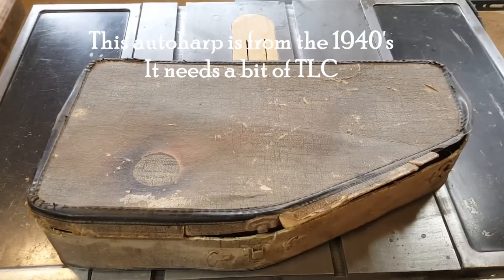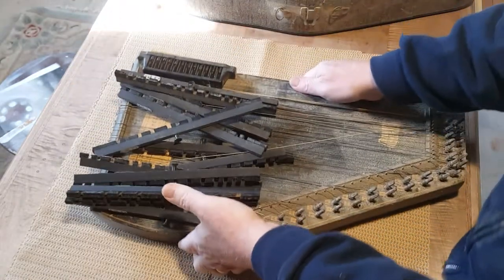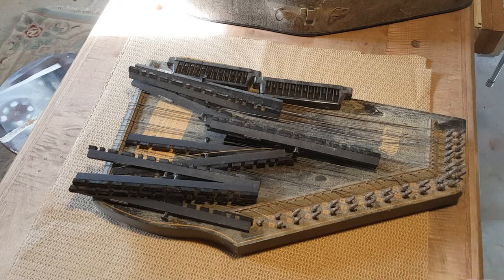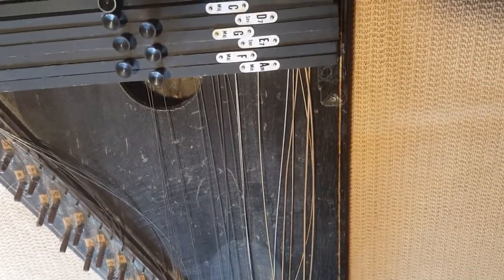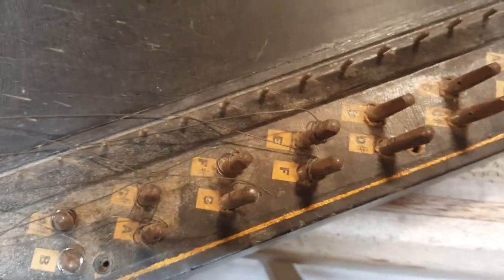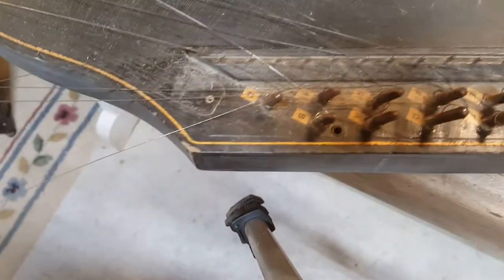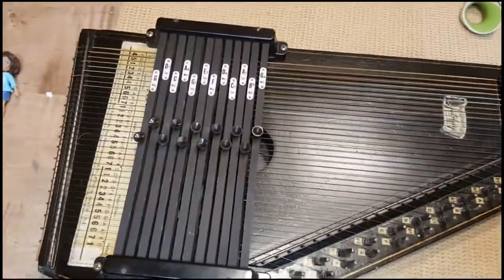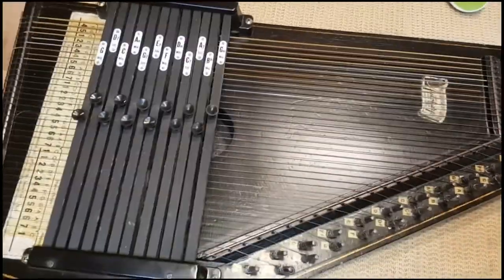Restoring a 1940's autoharp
Let restore a 1940's Oscar Schmidt autoharp to good playing condition!
looking up your serial number:
google search terms - Oscar Schmidt autoharp serial number lookup